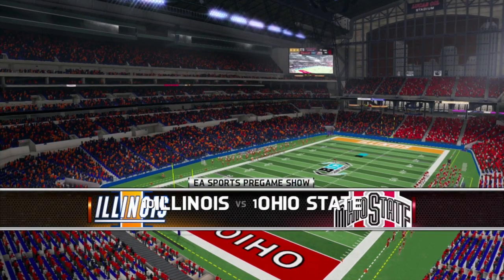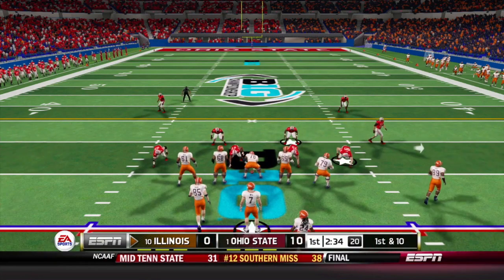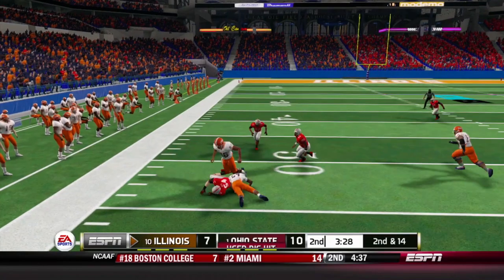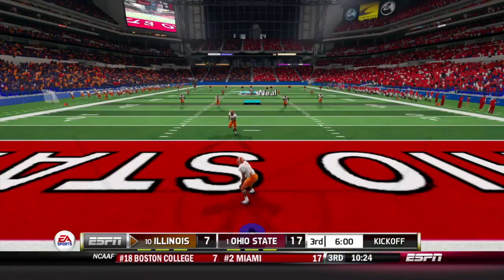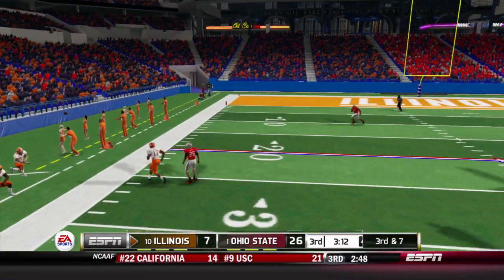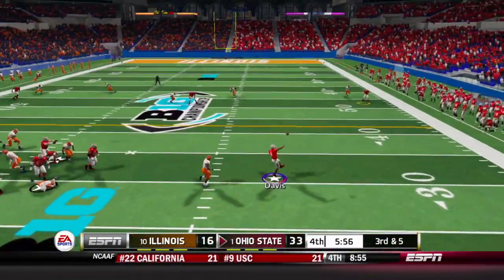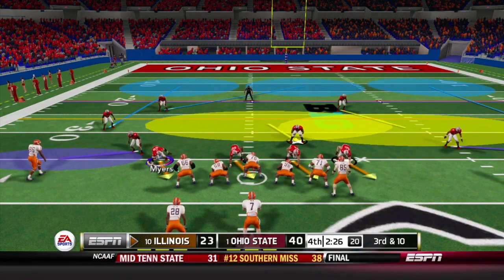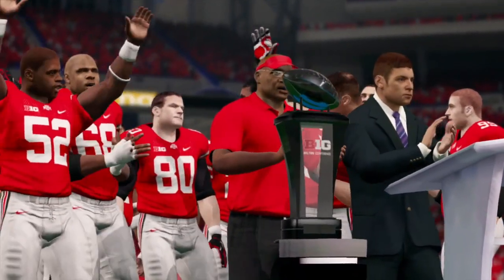NCAA Football 14 Ohio St Dynasty- Year 9 Conference Championship vs #10 Illinois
After taking care of business in the regular season the Buckeyes loook to take home yet another Big Ten Championship. They take on the 10th ranked team in the nation the Fighting Illini will Illinois come out with the victory and ruin the perfect season